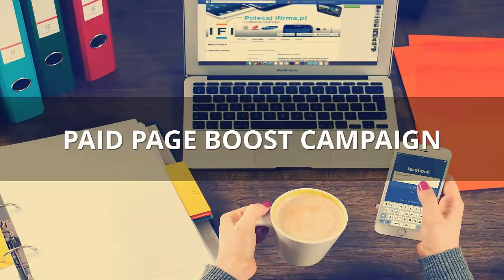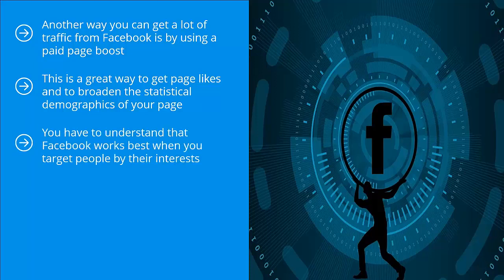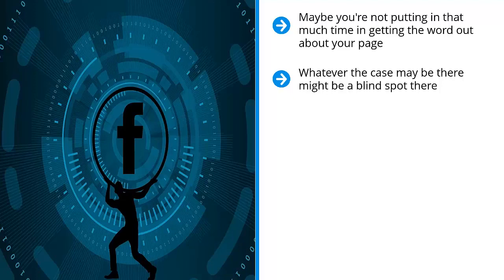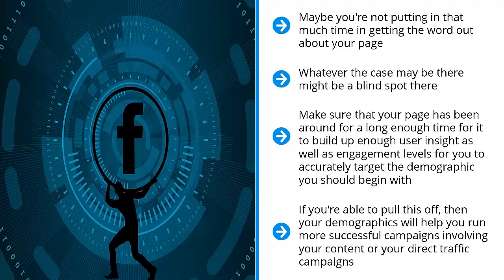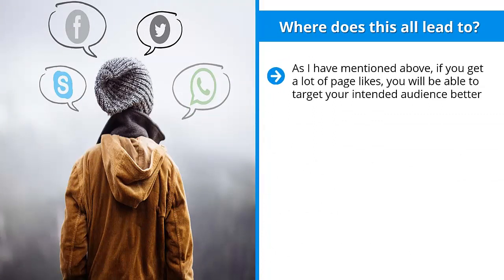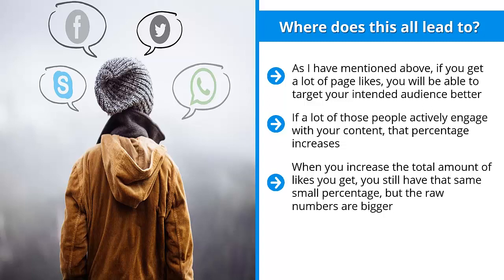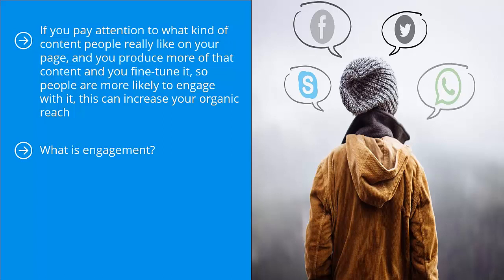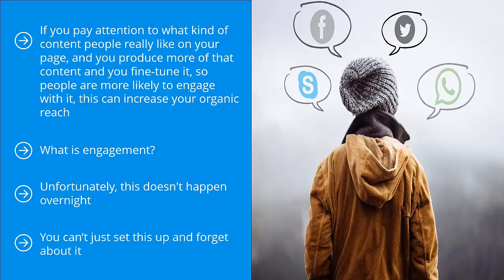FREE Facebook Marketing 2022 - Complete Course - 7. Paid Page Boost Campaign